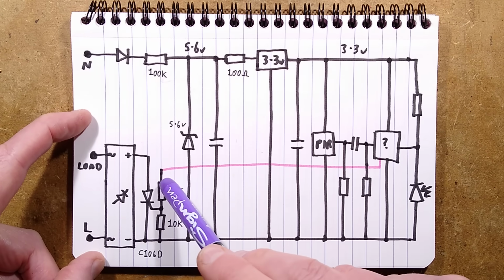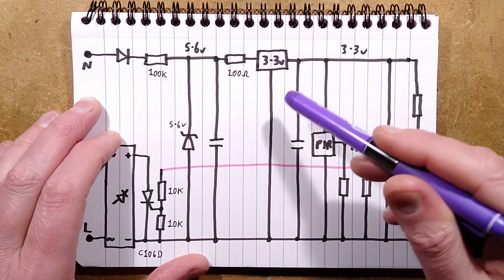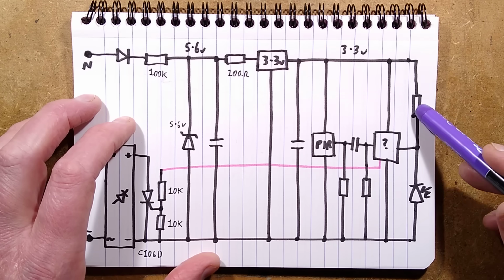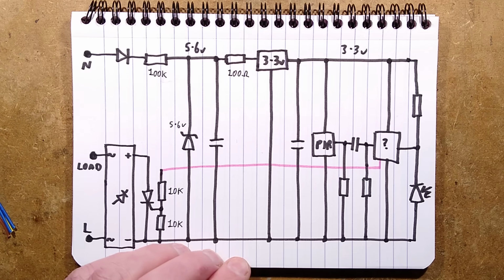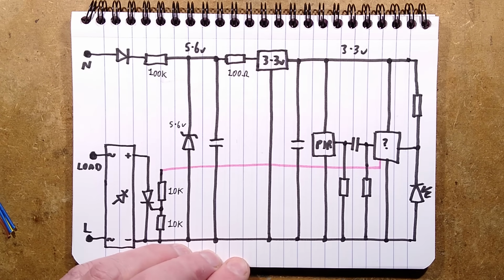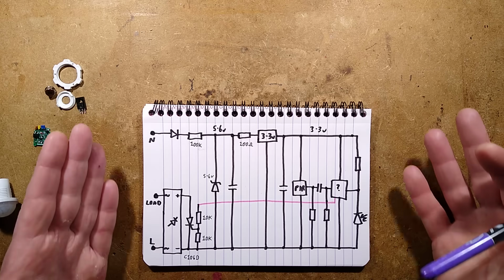Cheap PIR movement sensor and switch - with schematic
A very cheap, mass produced movement sensor that is intended for switching lighting on when people are present.  It seems to have a fixed 20 second delay, that is re-triggered by continuing movement.  I'd guess the main use would be as a corridor lighting controller.
It's only suitable for low lighting loads.  Modules like this are often built into ceiling bulkhead lights.

The voltage range is universal, but at the cost of extra heat dissipation and reduced lifespan on a 200V and higher supply.

The circuitry is very typical for a unit like this, with the unusual twist of using a thyristor to shunt a bridge rectifier as an alternative to using a triac or relay.  The advantage being the ease of driving and the guaranteed waveform switching symmetry.  The downsides of that approach are the higher voltage drop across the thyristor and rectifier.  But in a low current application like this it's not an issue.

Jurriaan has possibly identified the chip as a HS6601MX which does seem pin compatible.

The pinout of the PIR control chip is:-
1 Light sensor sensitivity (voltage divider)
2 +V
3 PIR signal
4 GND / 0V
5 Output switching device
6 Not used
7 Time (voltage divider)
8 Sensitivity (voltage divider)

Here's a link to the listing where I bought these (not a sponsor):-